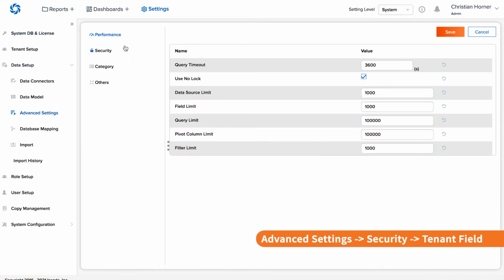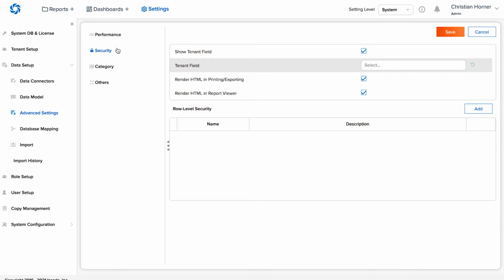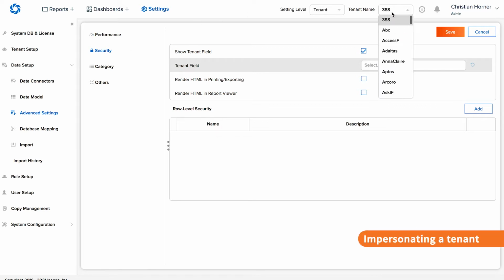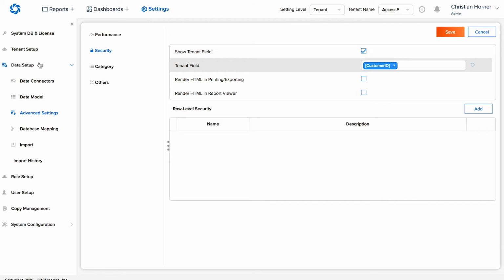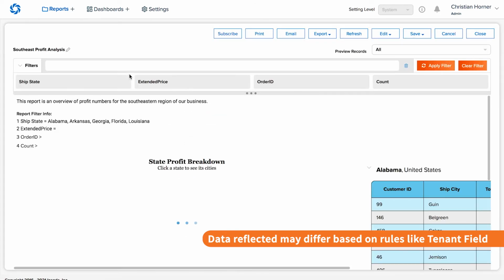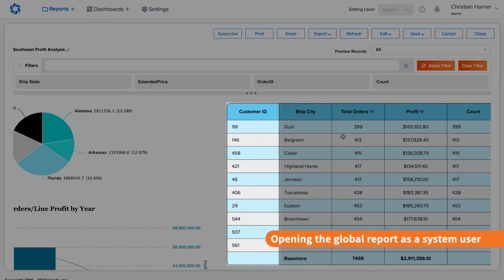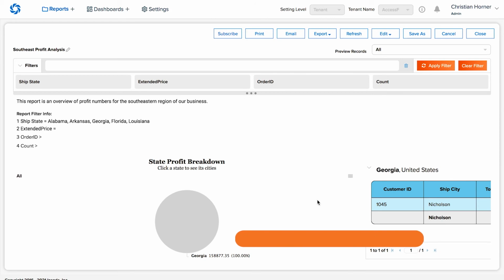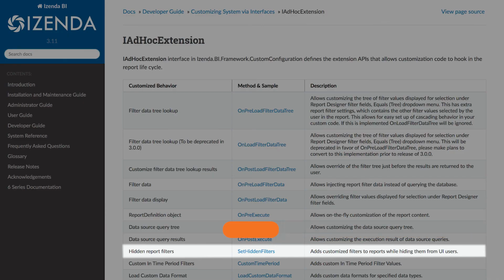Multi-Tenant Data Security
As a query engine, Izenda hooks directly into reporting data sources via live connection strings. When reporting data is stored in a large, multi-tenant reporting database, data must be segmented appropriately across the multi-tenancy reflected in Izenda. This video will highlight the sole row and cell level data security option available in the Izenda interface.